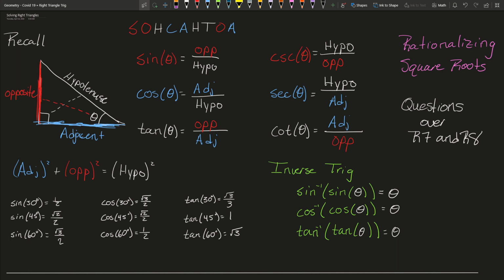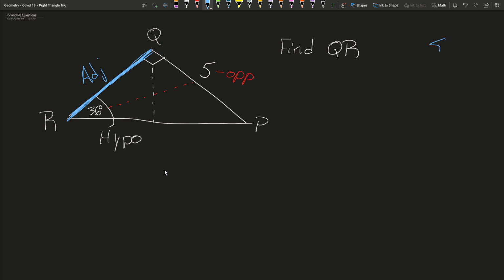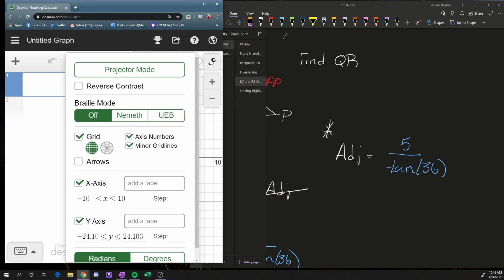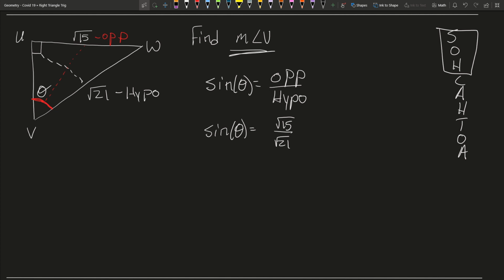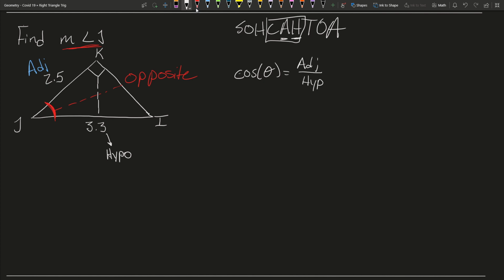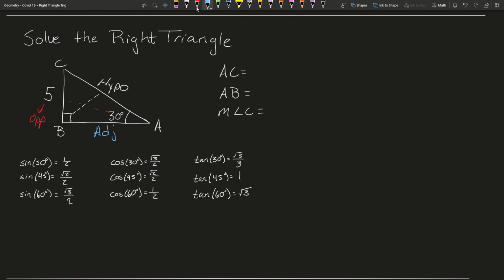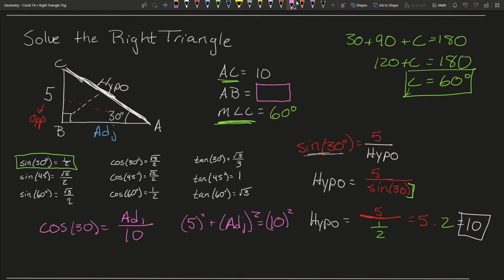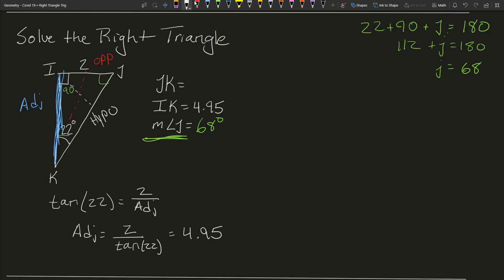4/16 - Geometry - Period 3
Review a little bit of what we have done so far with Trig
Questions from R7 and R8
Putting a lot of it together with examples from Homework
Homework